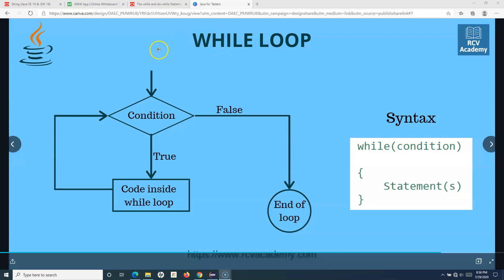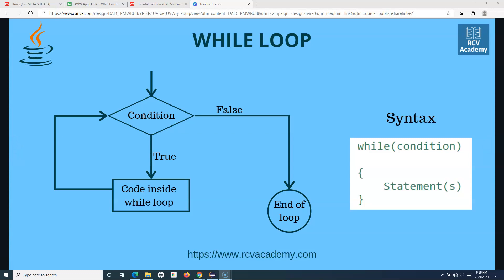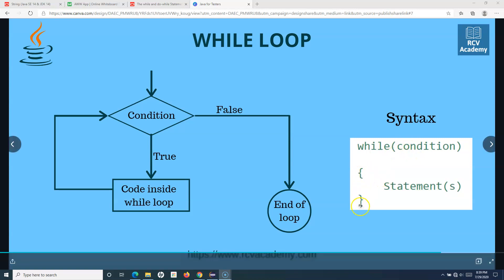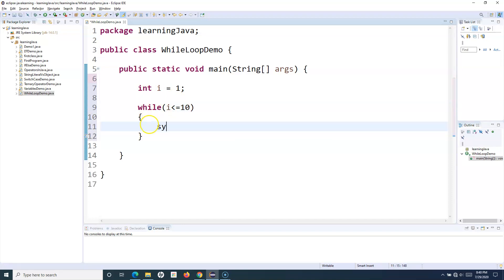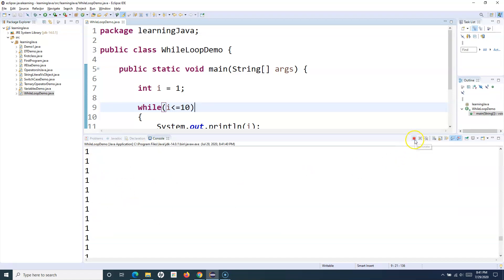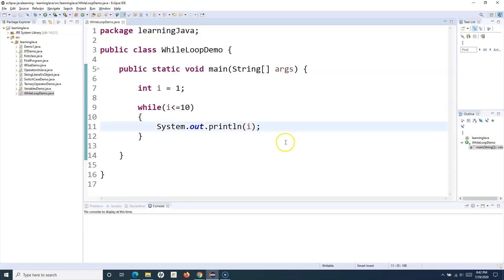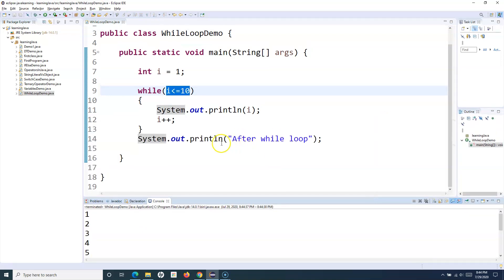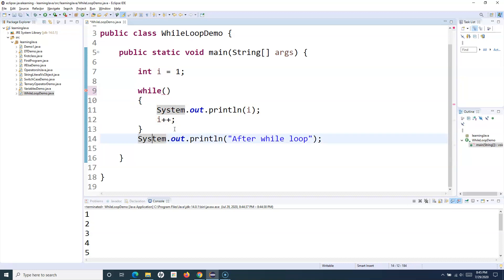Java for Testers #11 - How to use While Loop in Java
In this Java for Testers tutorial we will learn how to use While Loop in Java. In java while loop the condition is evaluated first.

If the condition is evaluated to true then the code block  inside the while loop is executed and if the condition is evaluated to "false" then the control comes out of the while loop and statements(if any) after while loop are executed.